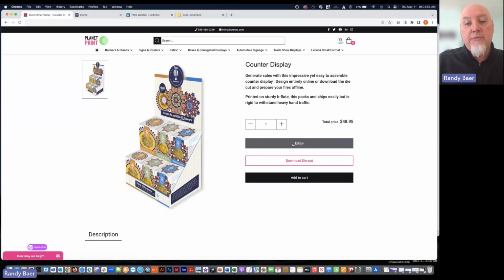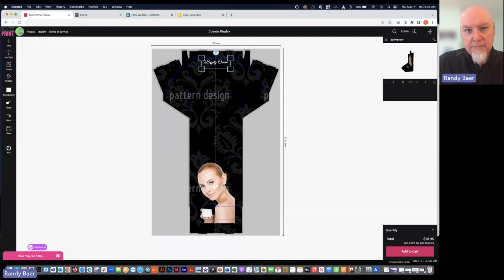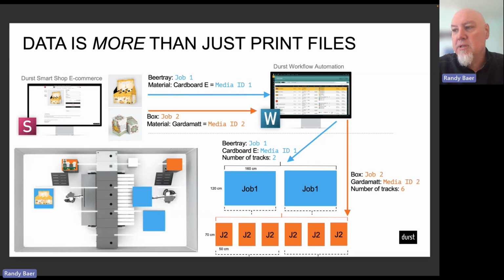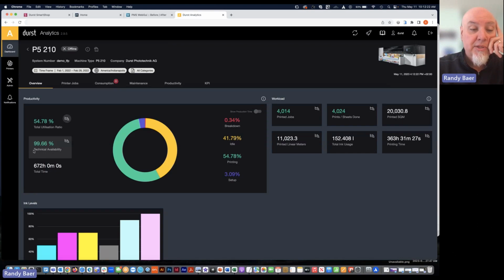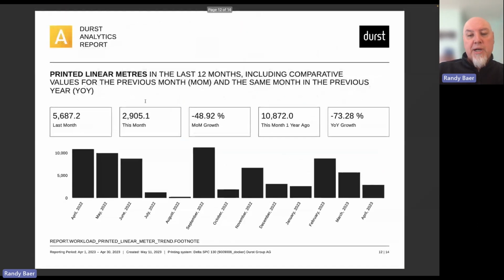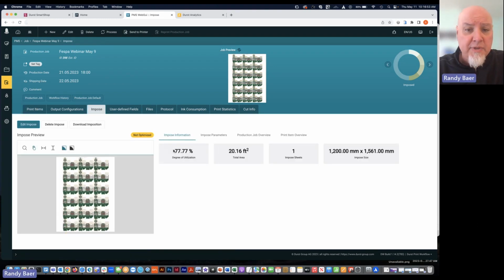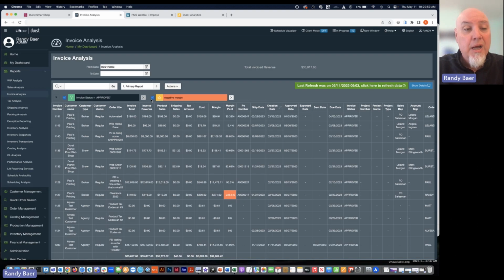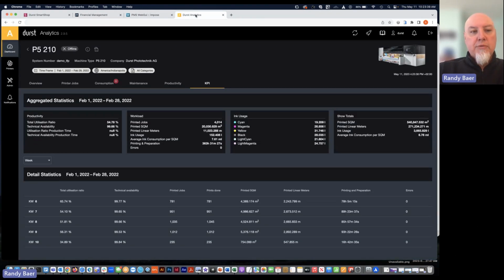Increasing the printer's efficiency - Webinar 5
Join us for a journey through the entire process, from online ordering options, through prepress and production automation, before arriving at final analysis!

The fifth phase of our journey to peak performance includes an introduction to the power of extracting valuable information from production data generated by printing devices. Increase the printer’s productivity and assess future planning.